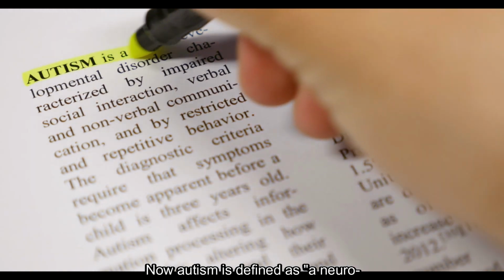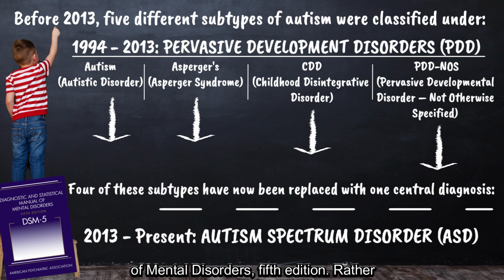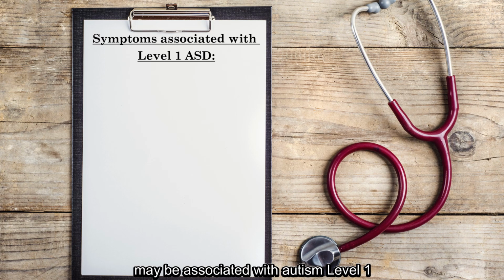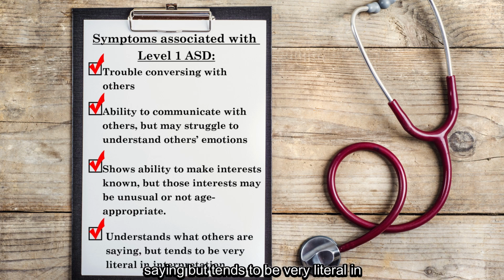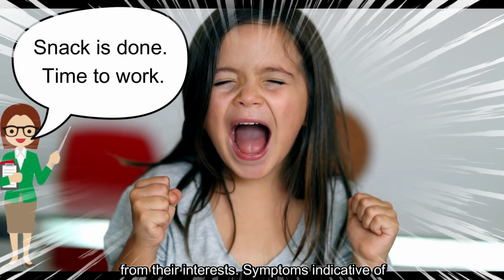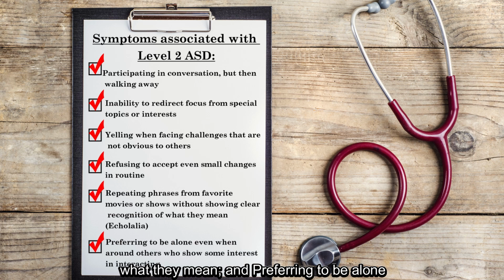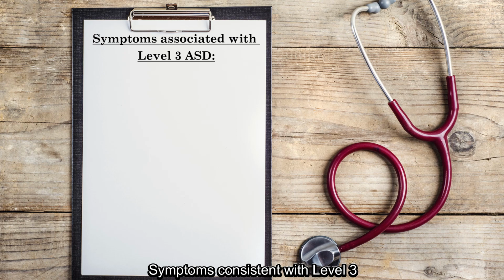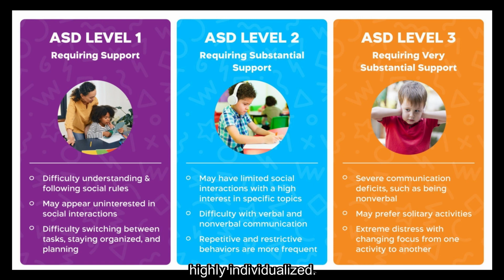Brief Overview of the 3 Levels of Autism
In honor of Autism Awareness Month, Special Ed Warriors wanted to give an overview of the 3 functional levels of autism. Resource links can be found below. Use the time stamps listed to navigate through the video. Together, we can change how the education system works.

Time Stamps:
0:00 - Introduction
0:20 - Brief History of Autism Spectrum Disorder
0:59 - Level 1 Autism
2:14 - Level 2 Autism
3:33 - Level 3 Autism
4:55 - Conclusion

Resource Links:
Understanding the Three Levels of Autism